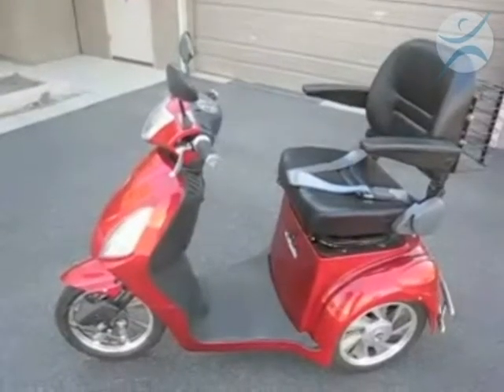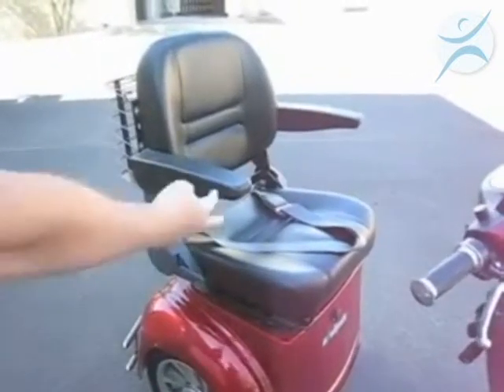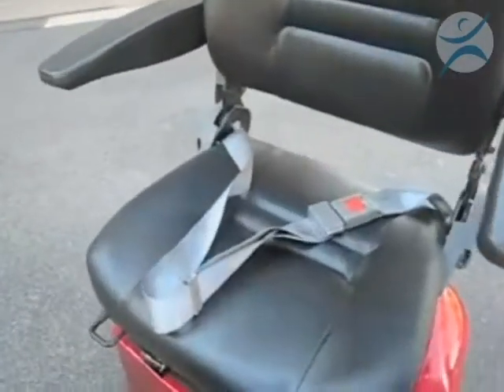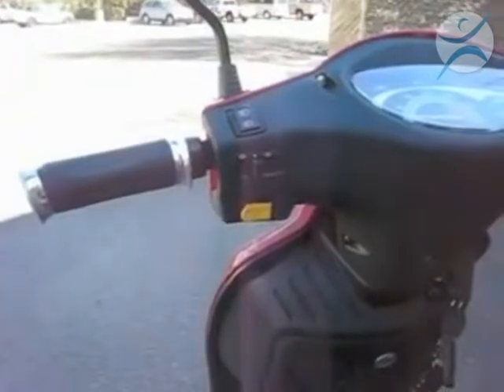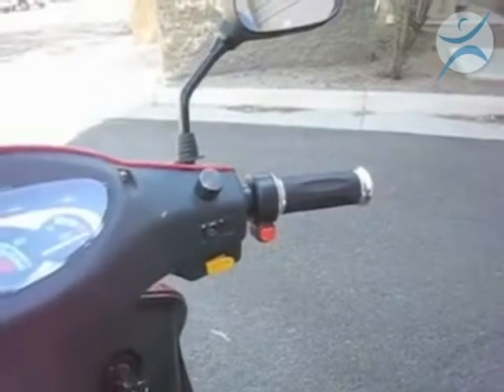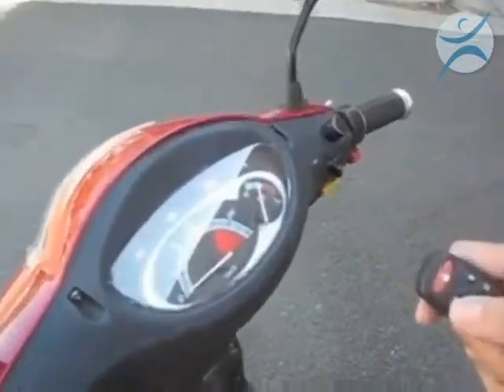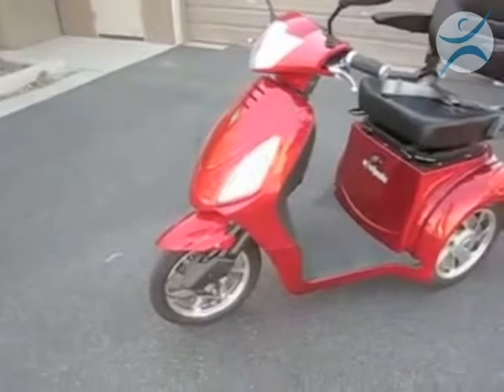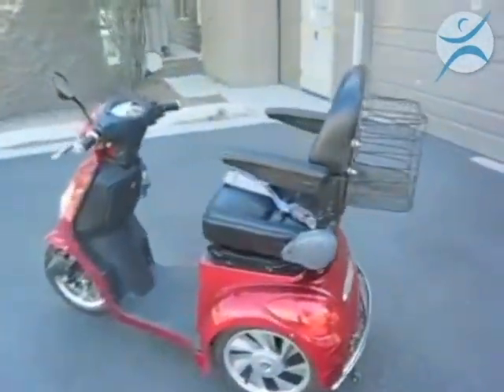eWheels EW-36 from ActiveForever!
The eWheels EW-36 Mobility Scooter is an exceptionally well-built, high-powered, three-wheeled scooter designed to provide a much greater top speed and range than any other scooter on the market. Feature packed with all the luxuries of a high-end motor vehicle, this high-octane electric scooter can travel up to 15 miles per hour and has a range up to 45 miles! No other mobility scooters on the market compares to the EW-36 in control, capacity or conveniences.